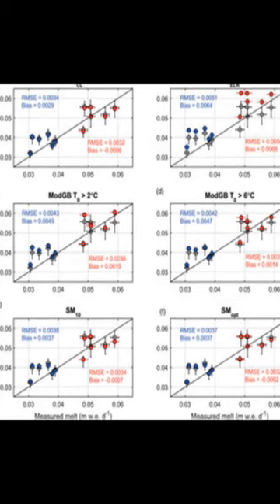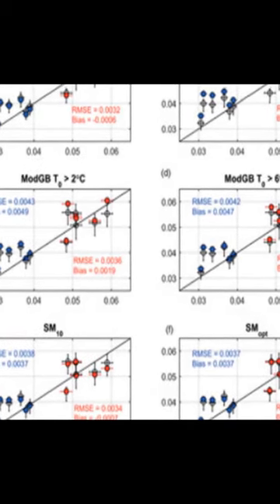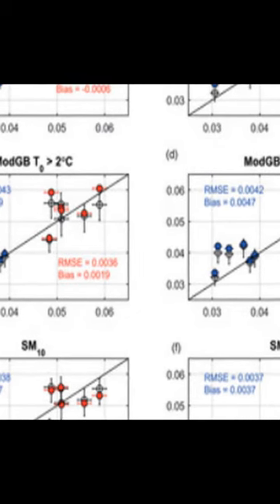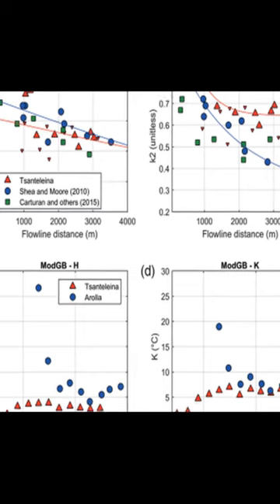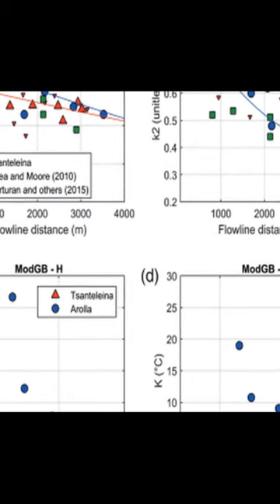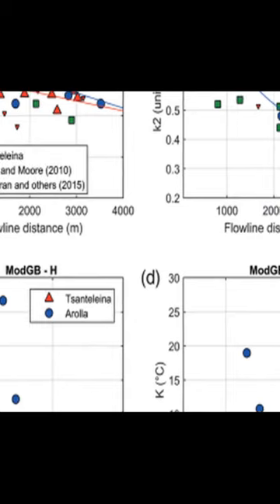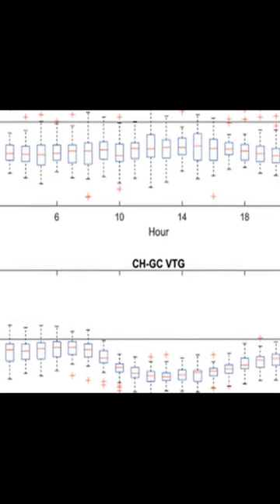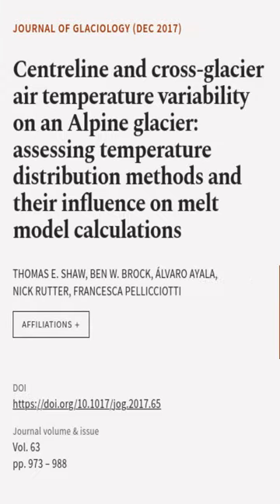Centreline and cross-glacier air temperature variability on an Alpine glacier: assess... | RTCL.TV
### Keywords ###

### Article Attribution ###
Title: Centreline and cross-glacier air temperature variability on an Alpine glacier: assessing temperature distribution methods and their influence on melt model calculations
Authors: THOMAS E. SHAW, BEN W. BROCK, ÁLVARO AYALA, NICK RUTTER ,and FRANCESCA PELLICCIOTTI

### Video Timestamps ###
0:00:00 - Summary
0:00:58 - Title
0:01:04 - End